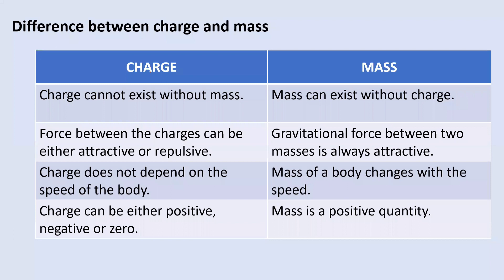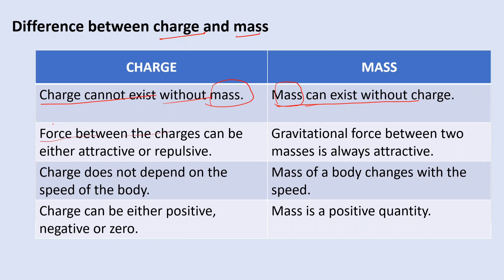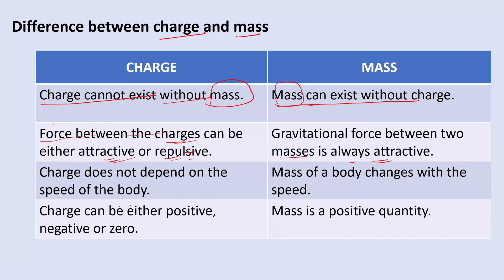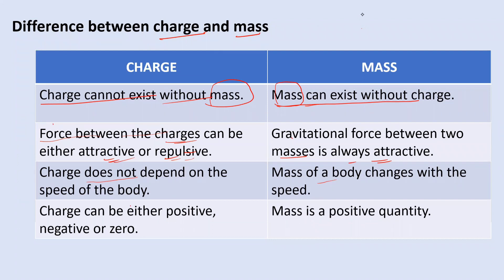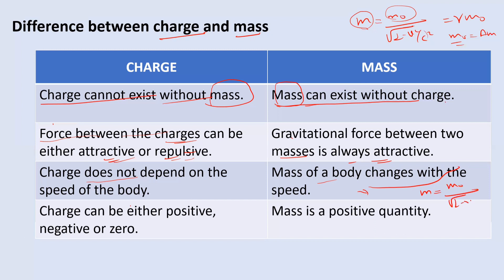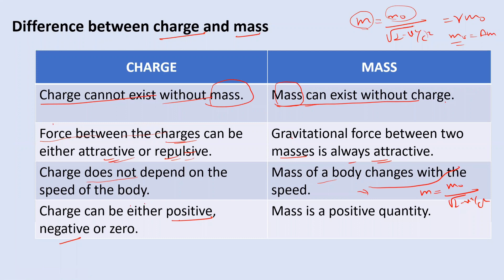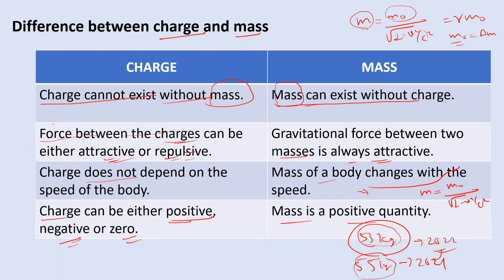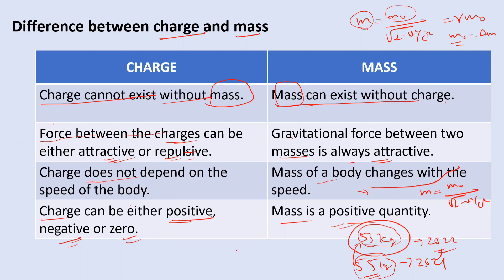Chapter 1 | Class 12 Physics | Difference between Charge & Mass | Electric Charges & Field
Hellow everyone..!!
In this video I have explained the first chapter of class 12. I have discussed difference between Charge and Mass.

HYSICS#CSIRNET#GATE#TIFR#IITJA